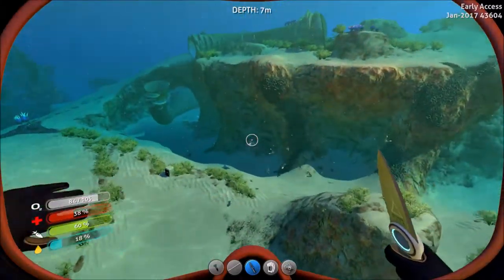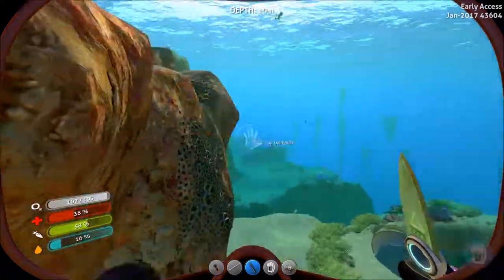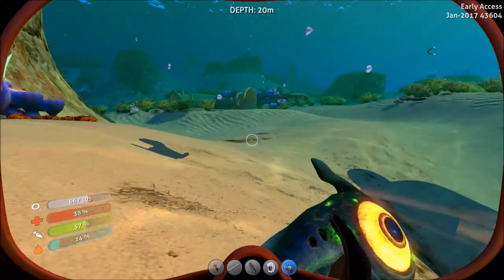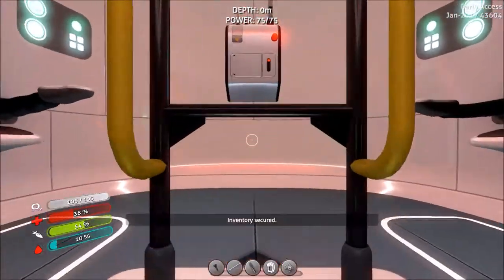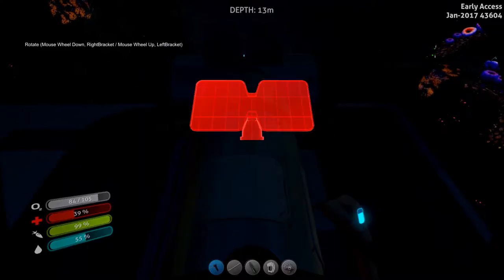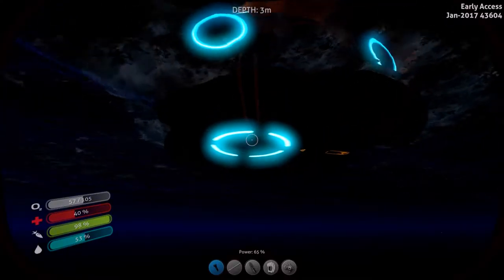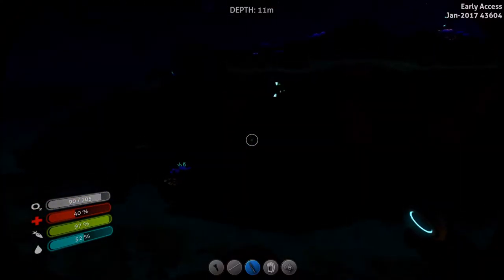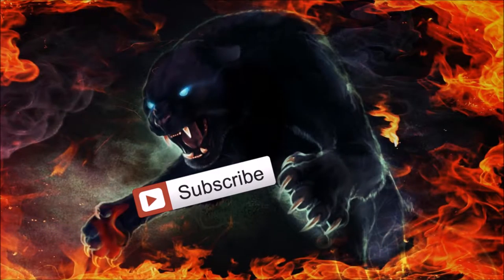Subnautica Part 2 - More Base Building And We Build A Seaglide